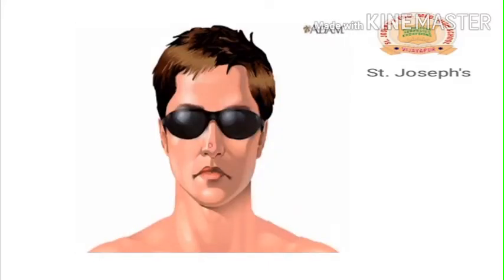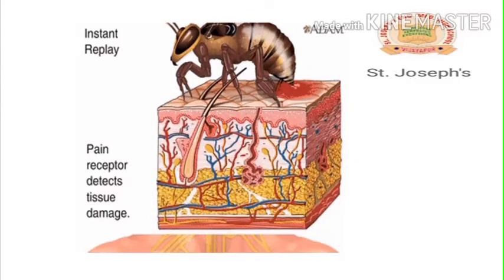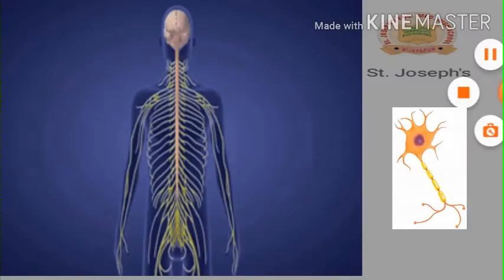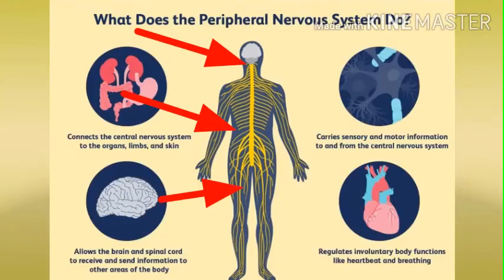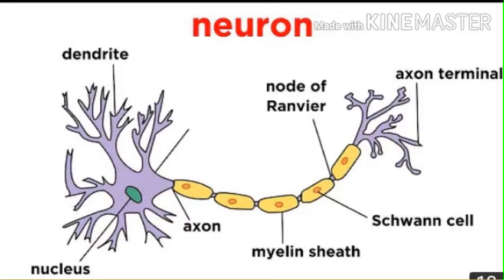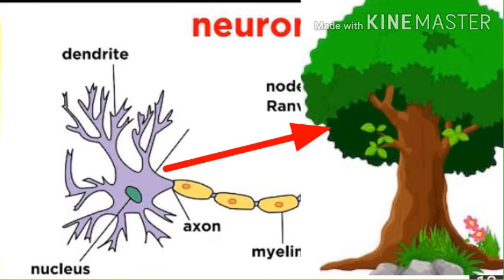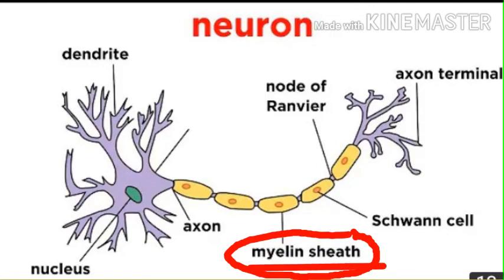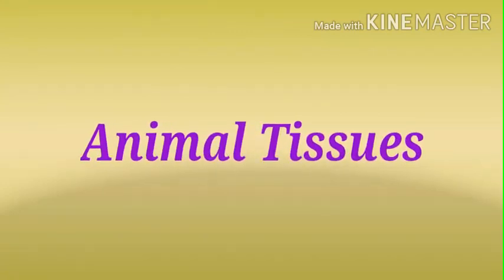Animal Tissue part - 5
Class IX Science Ptd.by Miss. Hashmat Inamdar